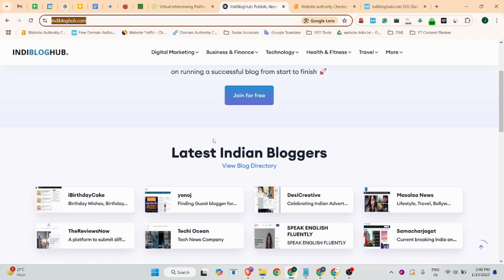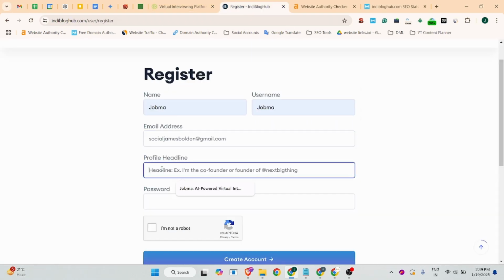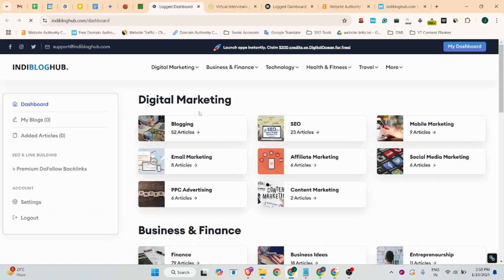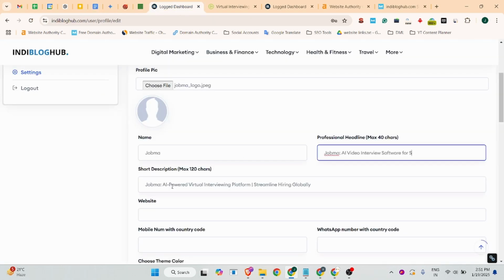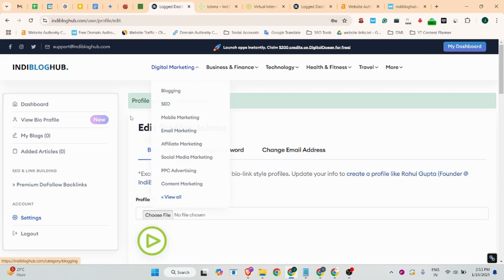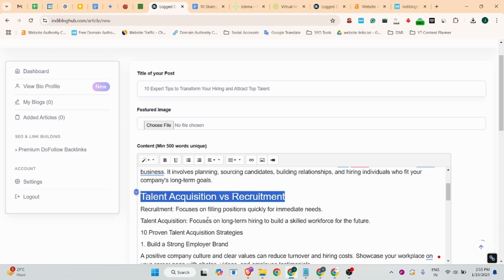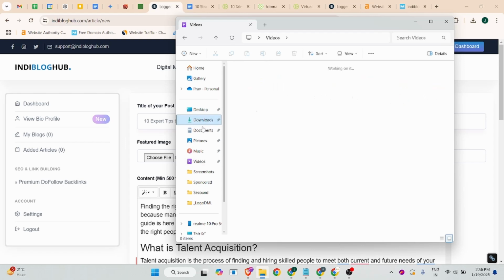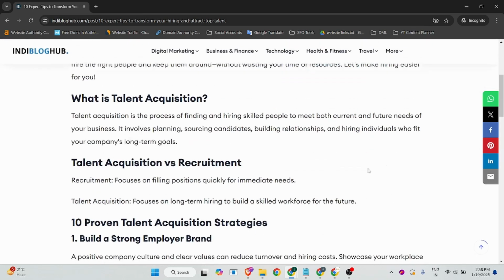Self Registration Guest Posting Site | Free Do Follow Guest Posting Site for All Category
In this video, learn how to create very high-quality free do-follow guest posting backlinks for free using guest posting! Backlinks are a crucial part of any SEO strategy, and here you'll discover how to build them effectively to boost your website’s ranking and authority.

What You’ll Learn:

✅ Step-by-step process to find guest posting opportunities.
✅ How to create engaging, high-quality content for guest posts.
✅ Platforms and tips for instant approval do-follow backlinks.
✅ Secrets to building a powerful backlink profile.

Whether you're a beginner or experienced in digital marketing, this tutorial will guide you through proven methods to generate backlinks that drive traffic and improve your website's performance in search engines.